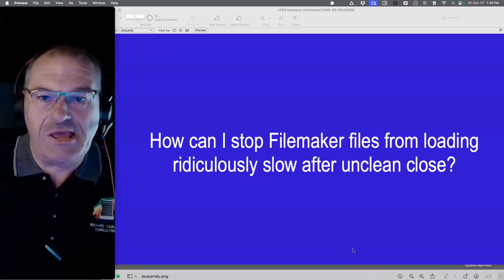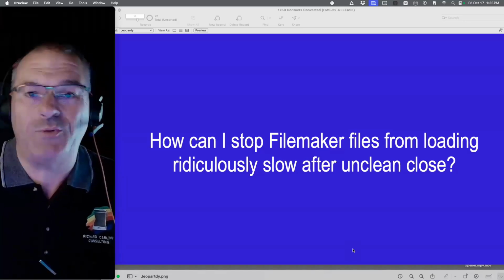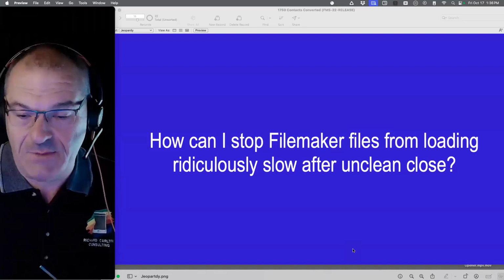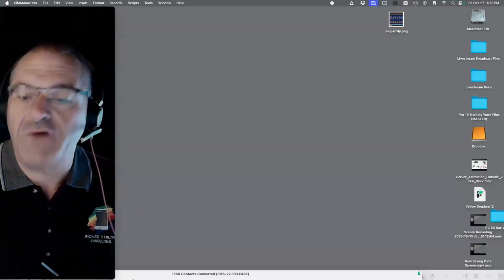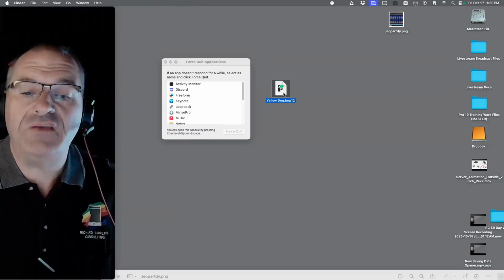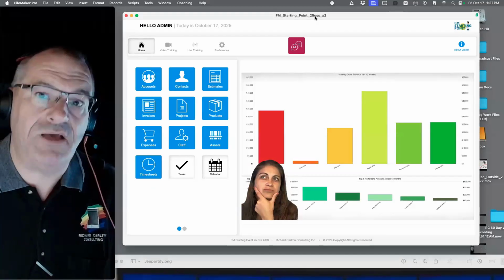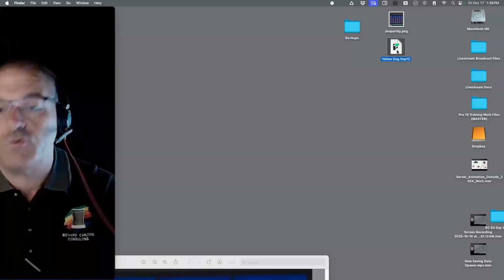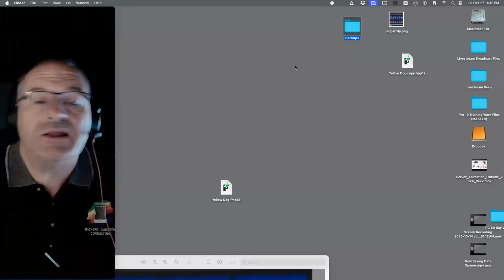"'Unclean Shutdowns' and File Recovery" - FileMaker Open Q&A W/Richard Carlton (10.17.25)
This is an excerpt from the October 17th Q&A where Richard and Margaret fielded questions from the FileMaker Community.
In this part, Richard and Jacob discussed the issue of FileMaker files loading slowly after an unclean close, explaining that this occurs when the file is crashed or not shut down properly. They clarified that while local databases can be damaged, FileMaker Server protects files from such issues by managing them and performing consistency checks when problems arise. They also discussed the importance of having backups when dealing with FileMaker server crashes. Jacob emphasized that even in seemingly perfect crash scenarios, restoring from a backup is crucial due to the unpredictable nature of server environments.

70 hours of video content AND one copy of Claris FileMaker Pro! 🎥

FMTraining.TV
2122 9th St., Suite 102

Imj3zEXXWfcYeEyeYrcWkMuJXeK4p6siBU/edit?usp=sharing